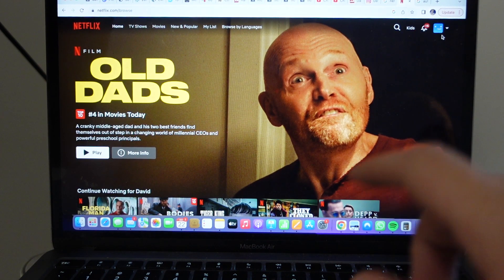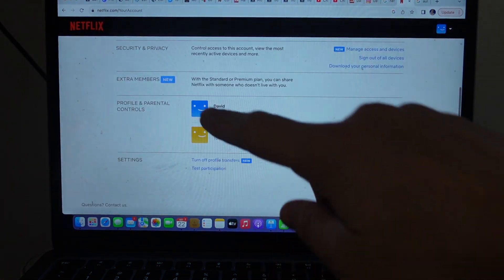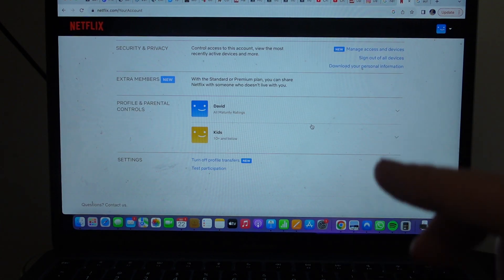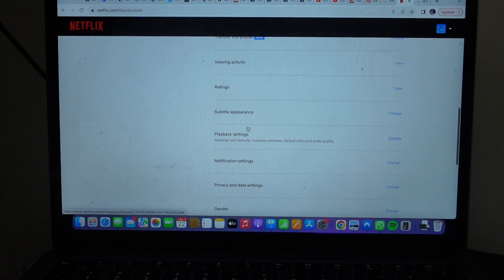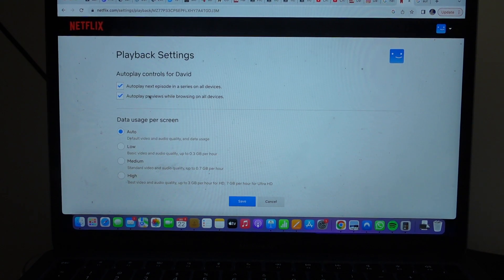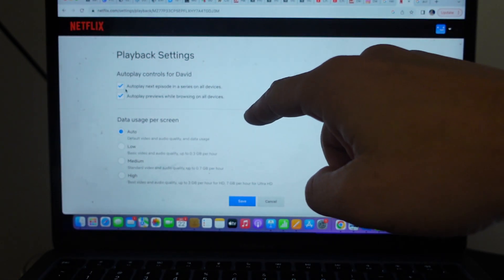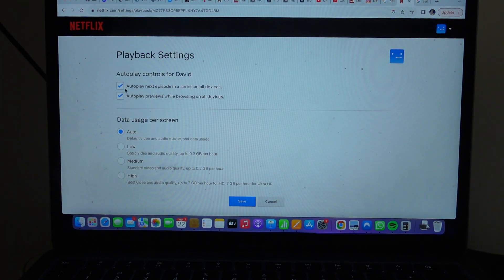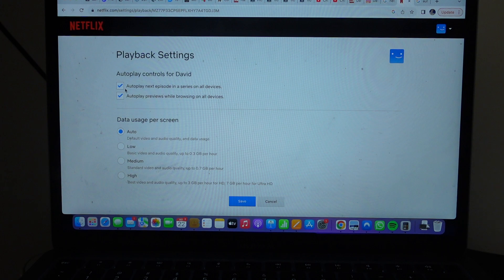How to Turn Netflix Autoplay Off/On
How to enable or disenable Netflix autoplay on the preview page and also at the end of an episode of a series.